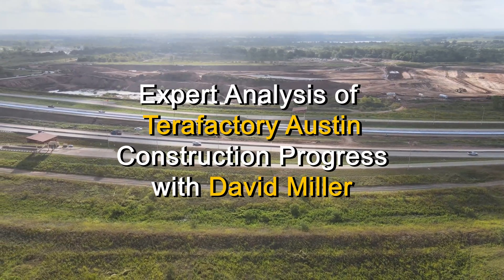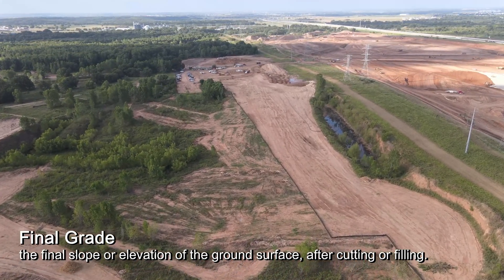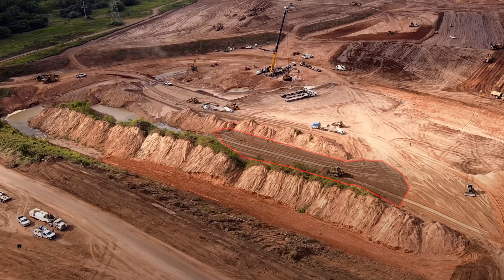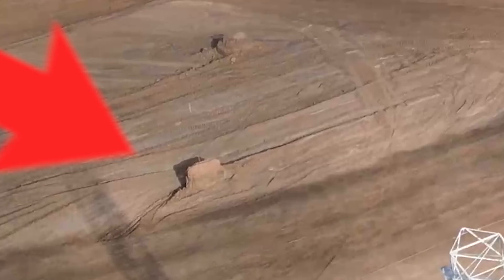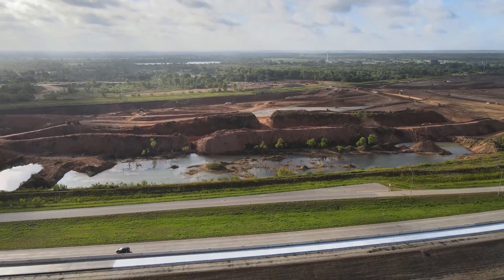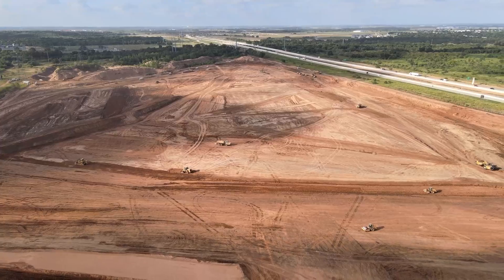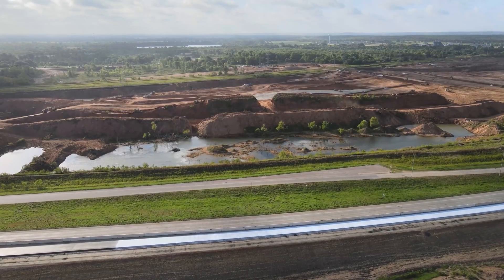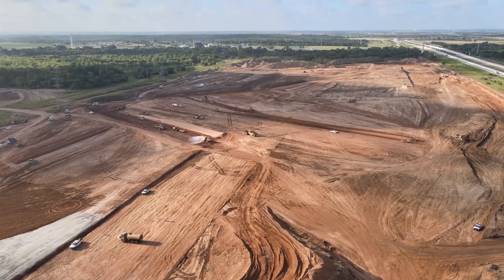Tesla Terafactory Austin - Construction Analysis - 8/13/20 - Featuring Commentary by David Miller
Here is our first construction analysis video featuring aerial footage from our channel and narrated by construction expert David Miller and edited by Marco Gonzalez Hauger.